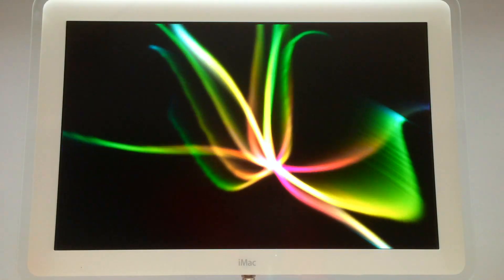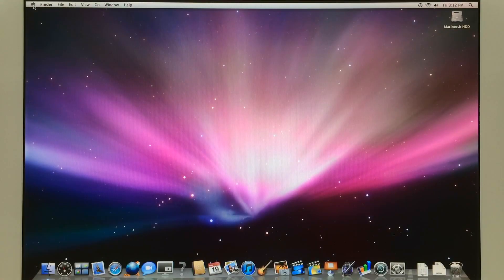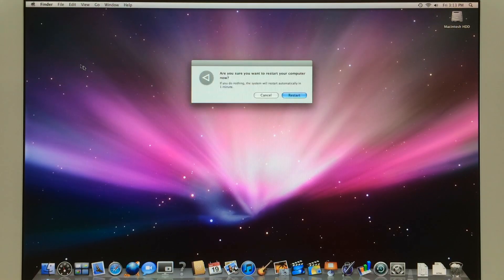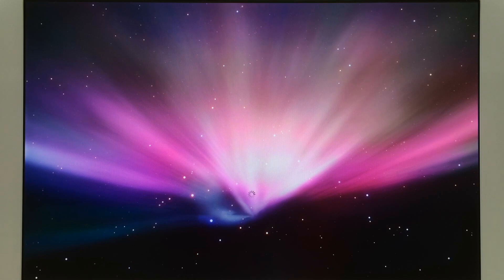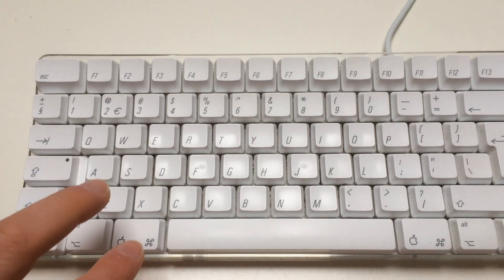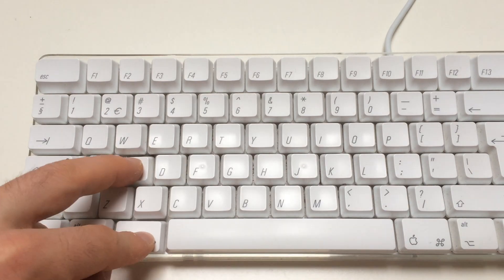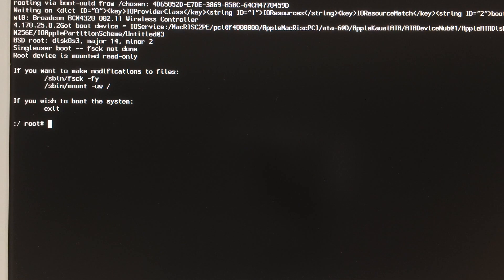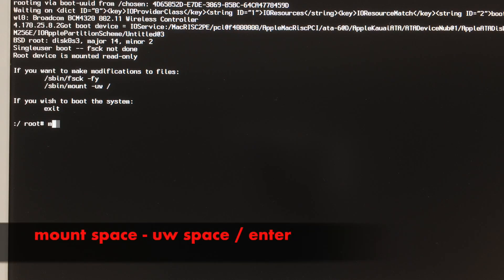How factory restore/remove password iMac G4 without CD fastest way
Step 1:   mount space - uw space / enter
Step 2:   rm space /var/db/.applesetupdone enter
Step 3:   shutdown space -h space now enter

A Series of imac G4:

iMac G4 Full Upgrade with Samsung SSD

How to Clean Apple 20inch 1,25 Ghz iMac G4 keyboard mouse & Harman Kardon Pro Speakers.

How to install OSX Panther 10.3.1 & upgrade to OSX Tiger & up to
OSX Leopard 10.5 on iMac G4.

Comparison of Apple 20 inch iMac G4 VS 17 inch iMac G4 1.25 ghz